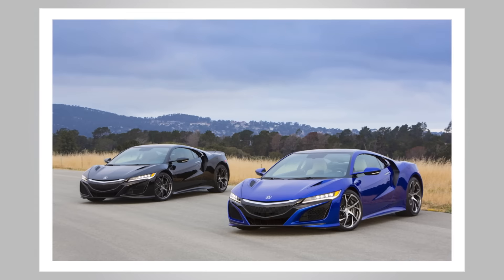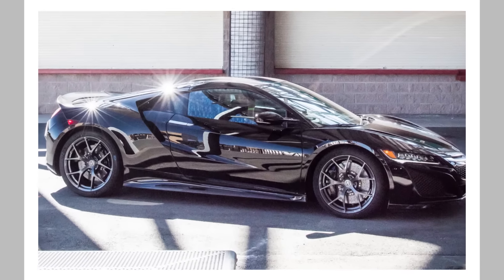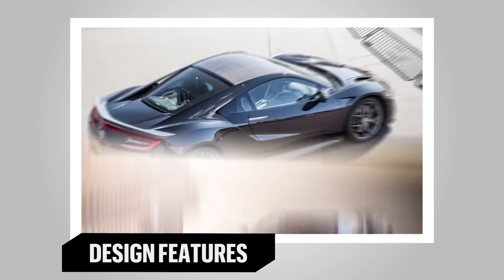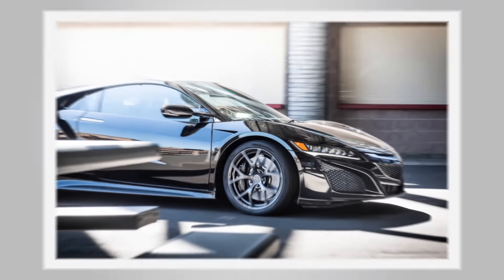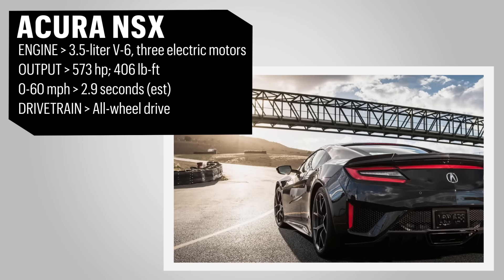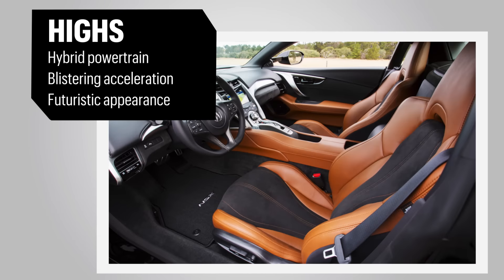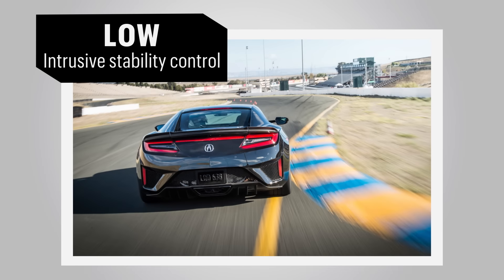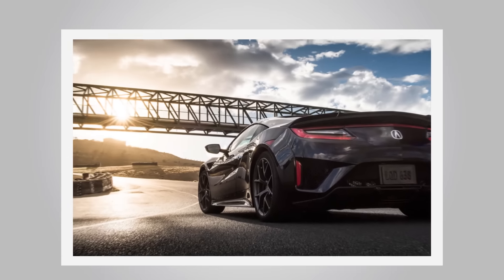Acura NSX Review in 60 Seconds | Car and Driver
With two turbos, three electric motors and a number of selectable drive modes, this beauty could be the modern super car worth of the NSX name.